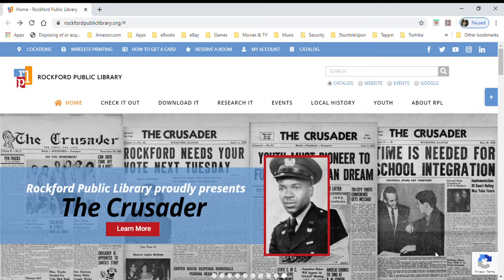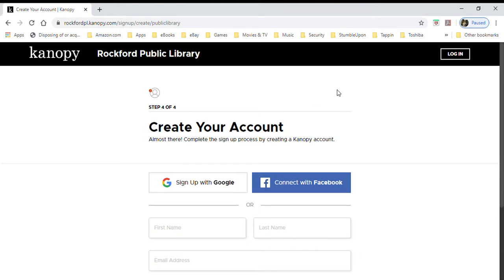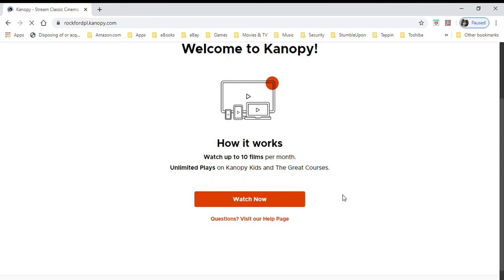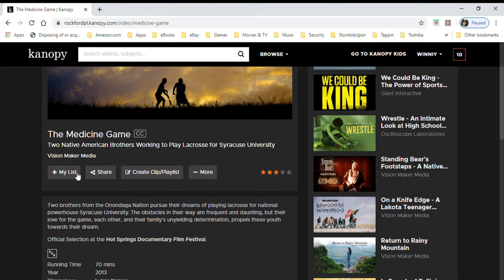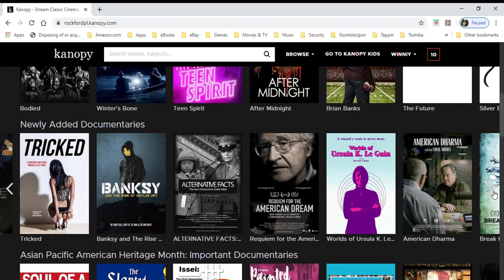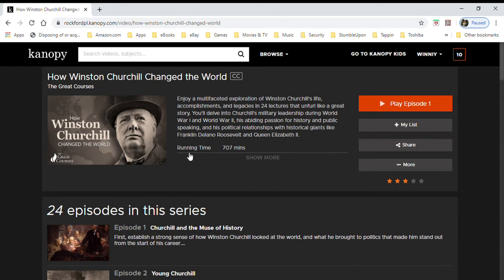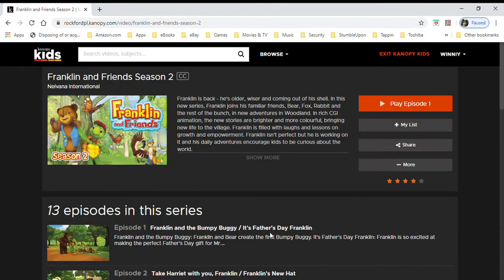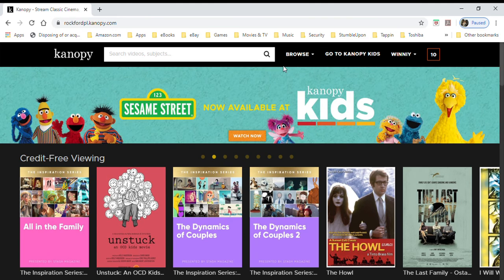Kanopy Tutorial for First Time Users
Learn to use Kanopy with this easy-to-follow tutorial created by library staff.